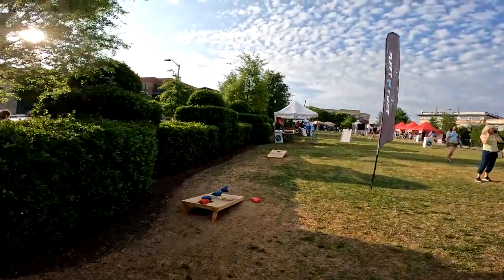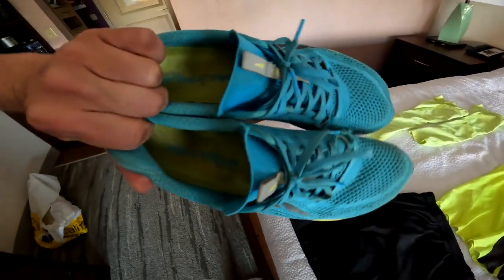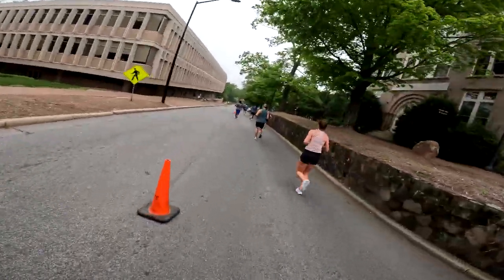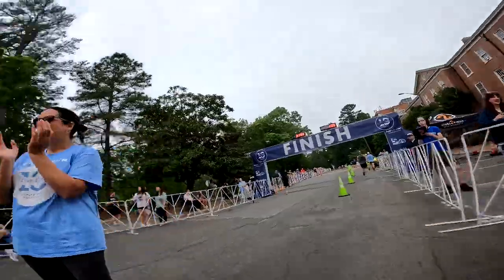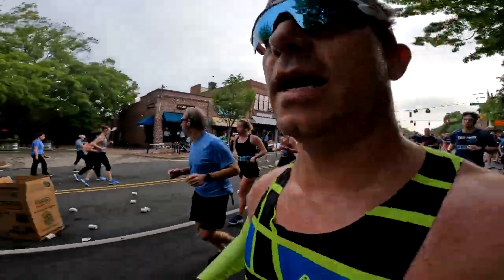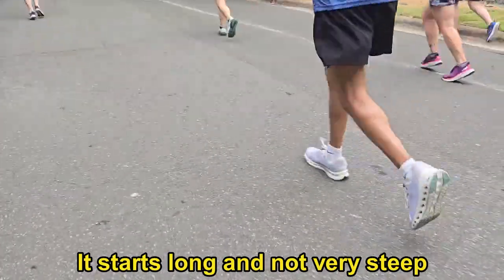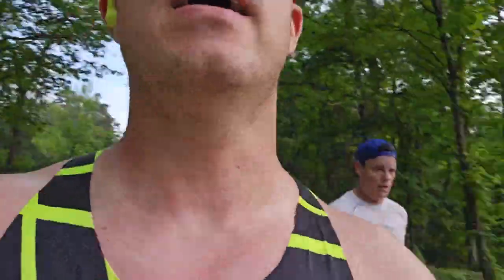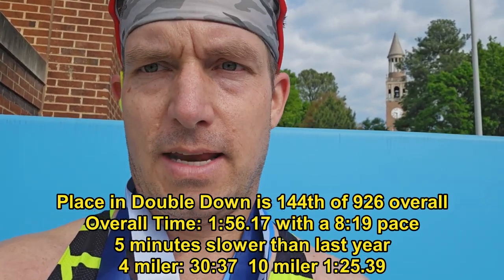Tar Heel Ten-Miler race: The four-mile and ten-mile race overview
Overview of the Tar Heel 10 miler Double down where you run a four-mile race immediately followed by a ten-mile race.